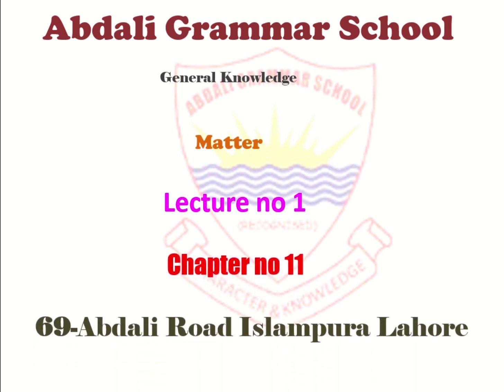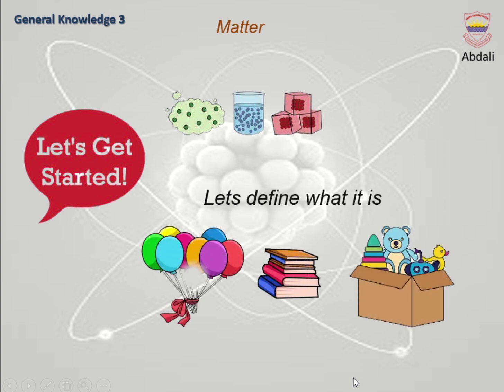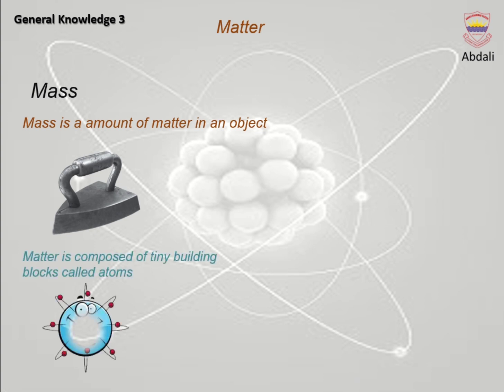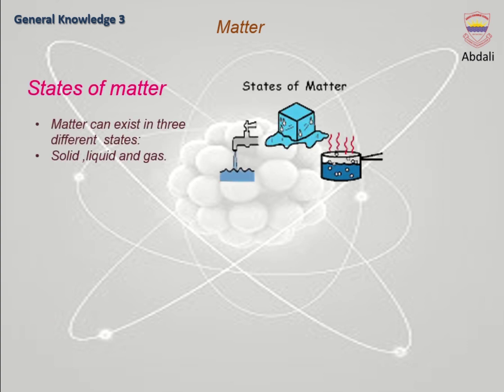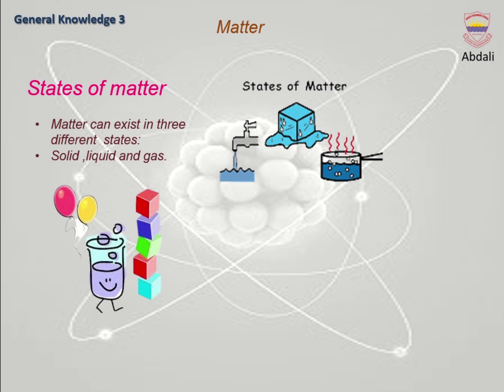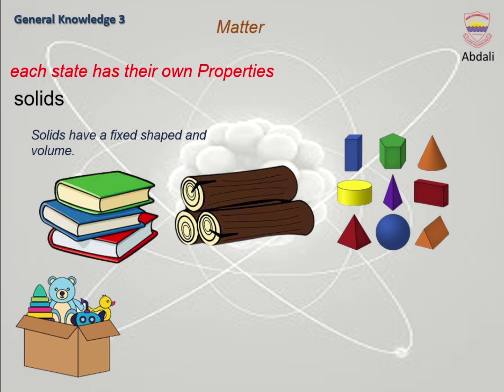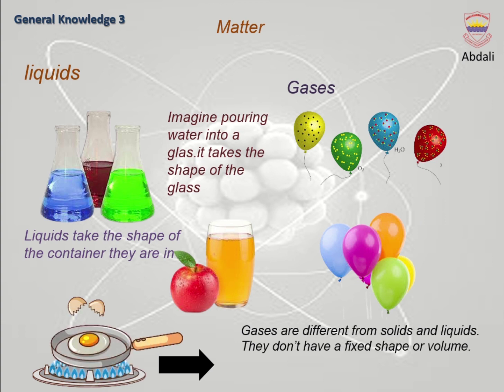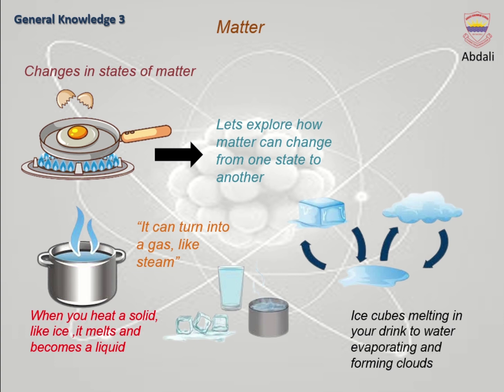Matter | It's Properties | States of Matter | Lecture 1 | Chapter : 11 | GK 3